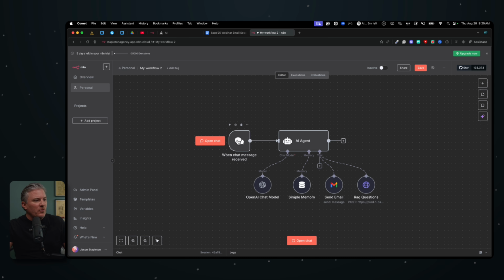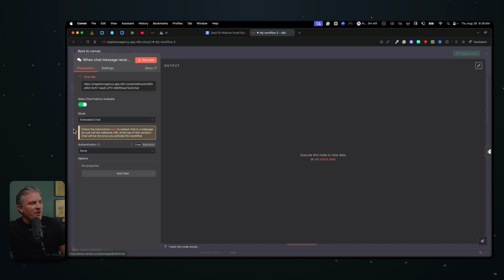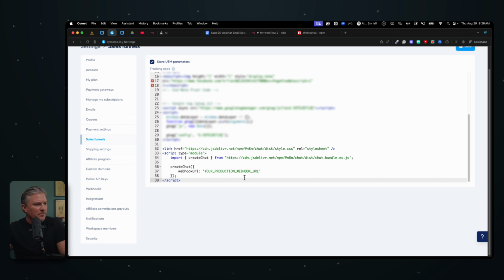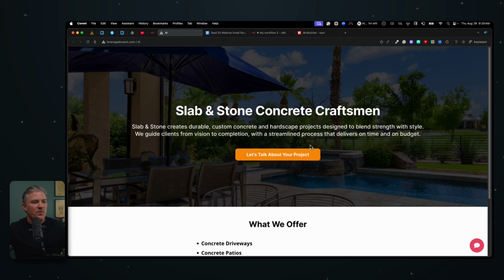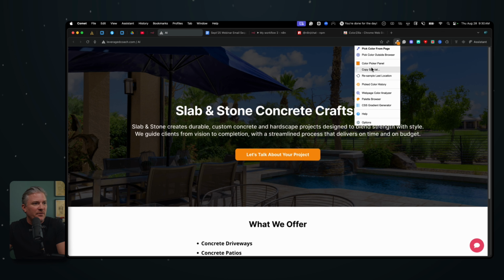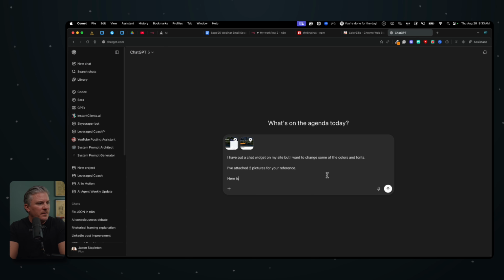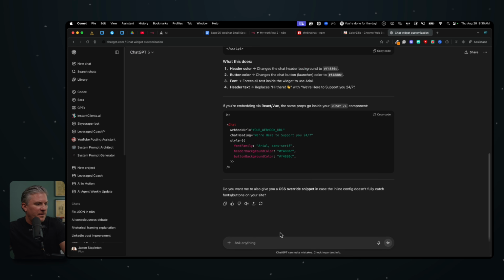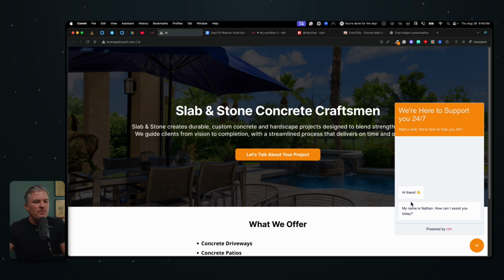AI Agents 101 Ep. 7: How to Install an AI Agent on Your Website (No Code)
In this final episode of the series, learn how to embed your custom AI chat agent onto your website using InnateIn’s tools. The video walks you through every step—from switching to embedded mode, copying the CDN code, customizing appearance with hex codes, and using ChatGPT to fine-tune the design. Perfect for anyone looking to add intelligent support to their web pages without writing a line of code.

Chapters:

00:00 - Intro and Series Wrap-Up
00:41 - Switching to Embedded Chat
01:15 - Understanding Chat Agent Security
02:59 - Embedding the Widget into Your Site
04:07 - Testing & Stylizing
07:19 - Screenshotting and Using ChatGPT for Help
09:03 - Writing Instructions for ChatGPT
10:04 - Troubleshooting and Refining the Widget
11:32 - Final Testing and Appearance Tweaks
12:23 - Iteration and Final Tips